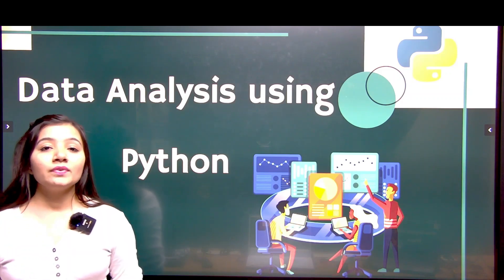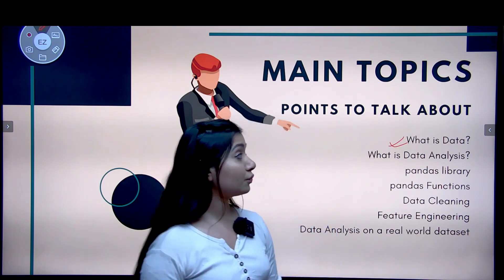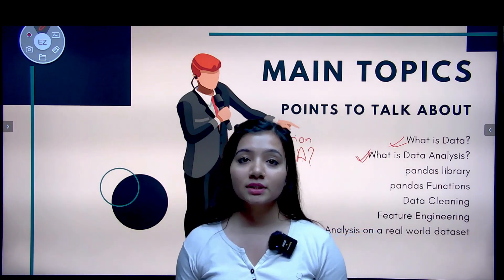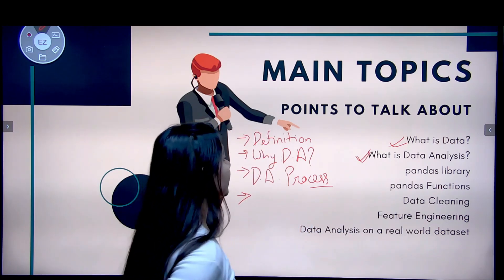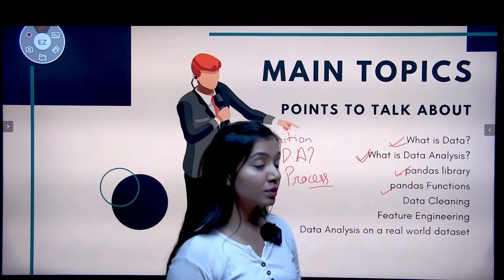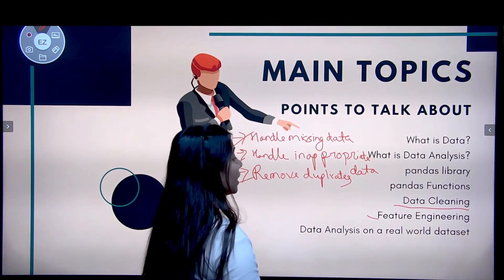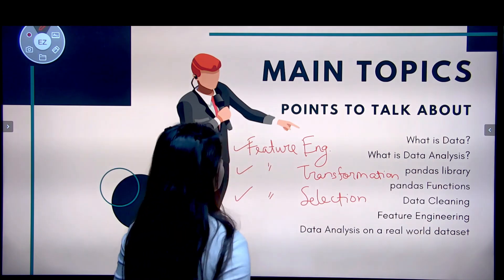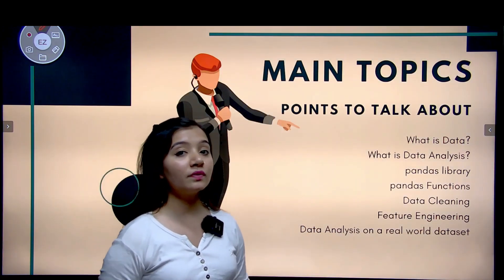Data Analysis using Python | Introduction to the Playlist | Part 1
This video consists of the topics that are going to be covered in the playlist "Data Analysis using Python".

- What is Data Analysis?
- pandas library
- pandas functions
- Data Cleaning
- Feature Engineering
- Data analysis on a real-world dataset

You can also show support to the channel with **super thanks.**